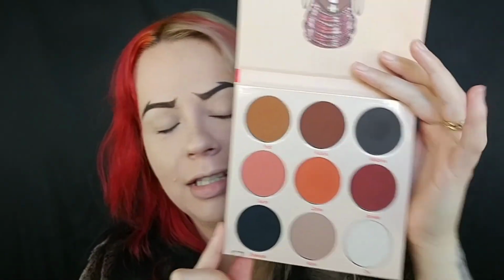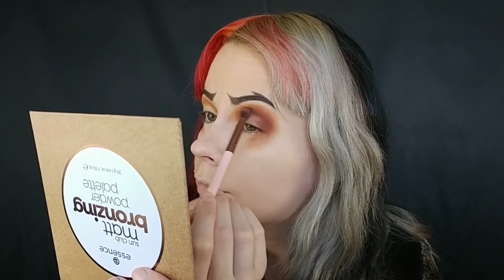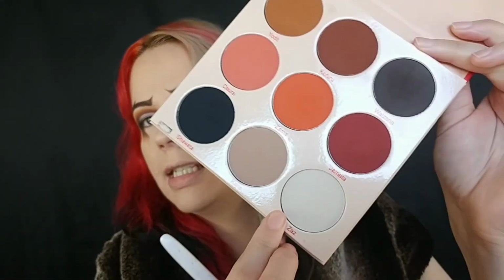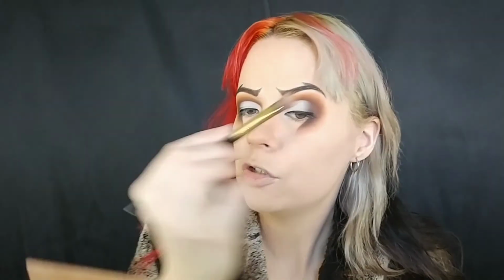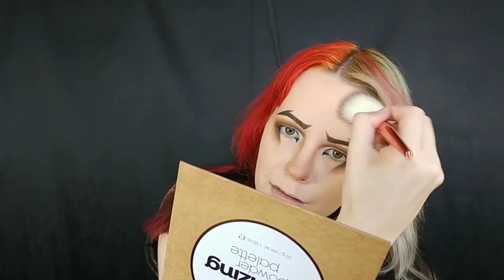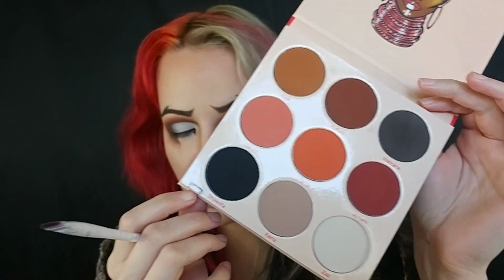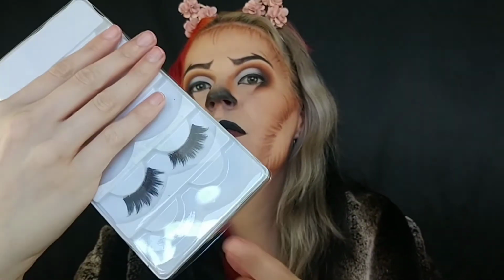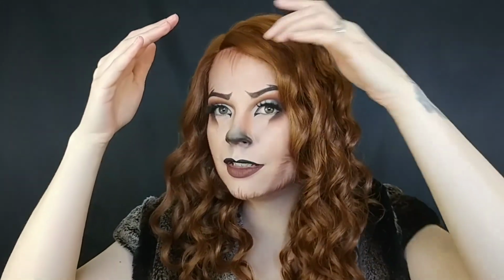Black Zodiac: The Beast Tutorial